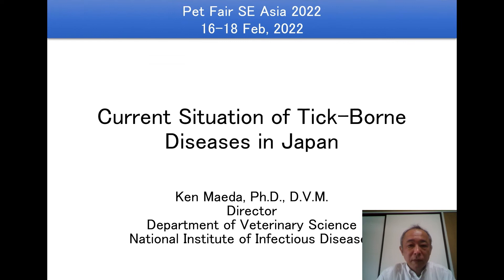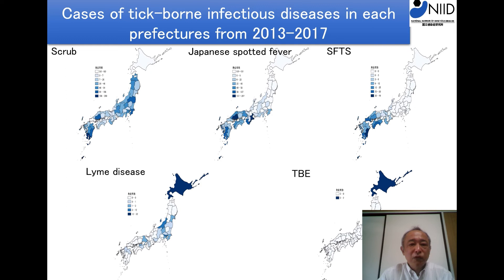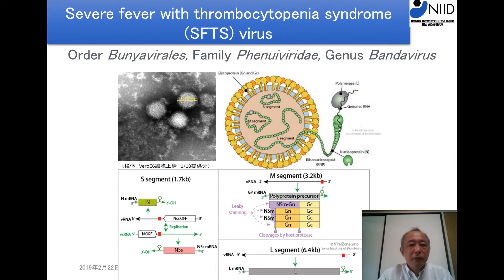Current Situation of Tick-Borne Diseases in Japan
By Dr. Ken Maeda, Japan Veterinary Medical Association (JVMA) @PreConnect 3 by Pet Fair South East Asia